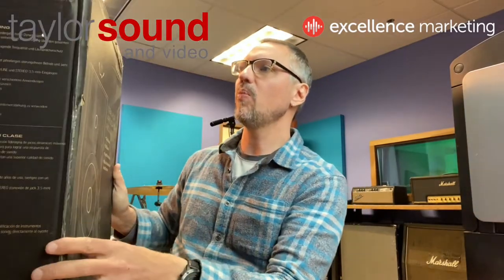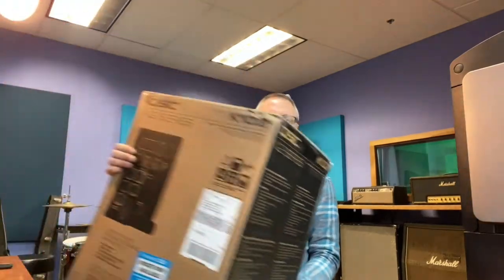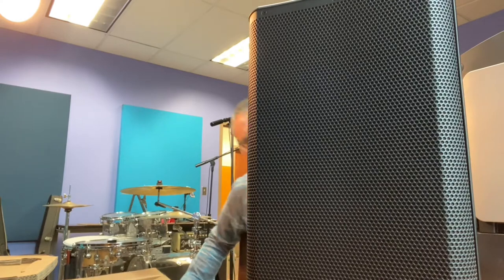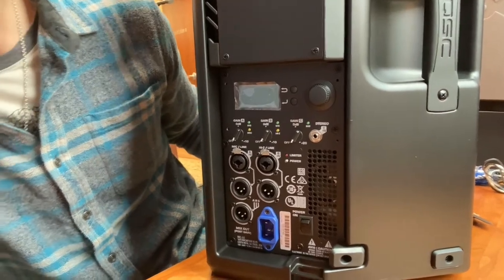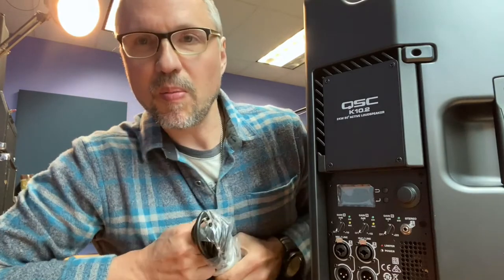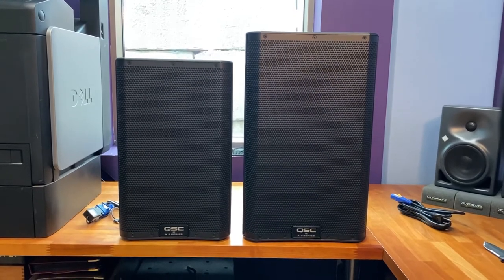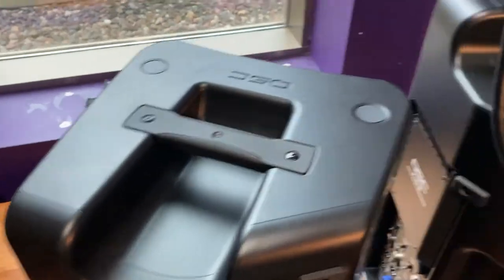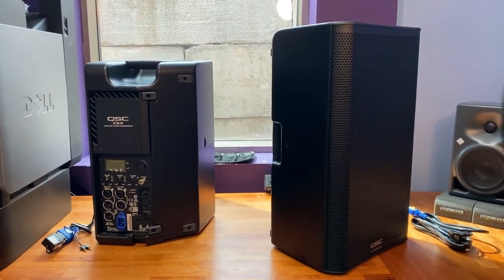Unboxing The QSC K10.2 Powered Speakers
Perry gives his first impressions of the solid QSC K10.2 powered speaker/monitors.